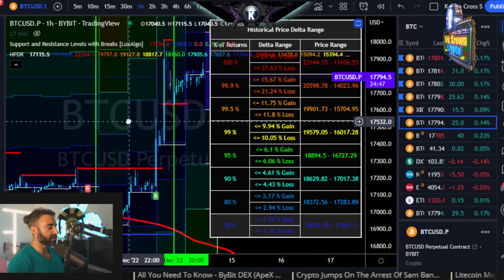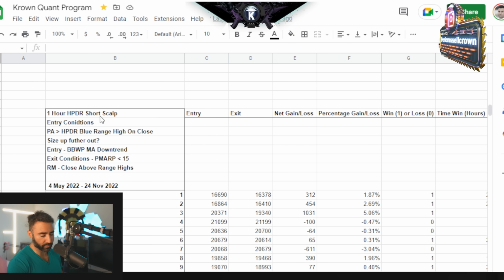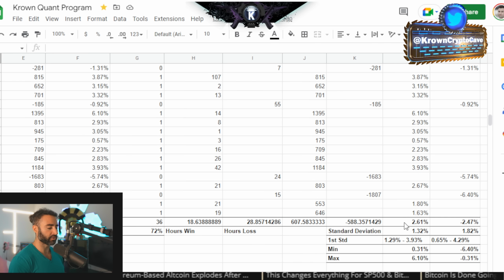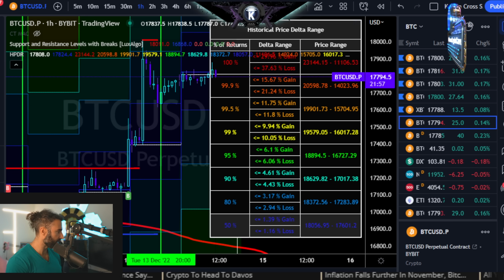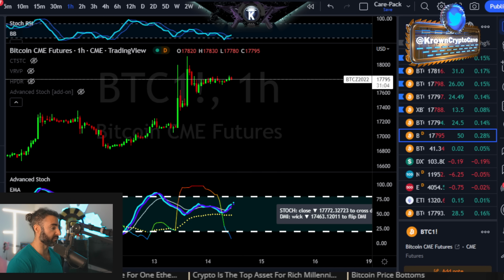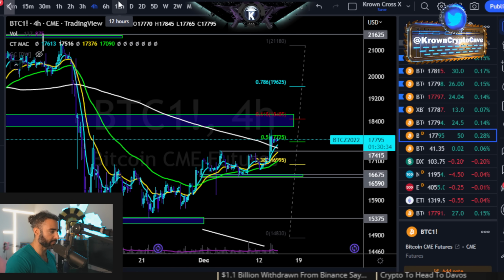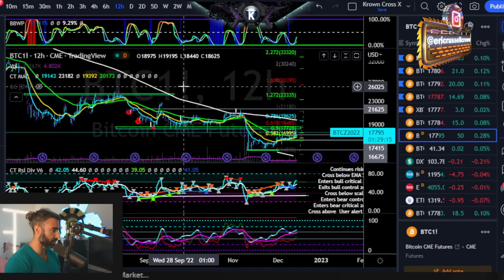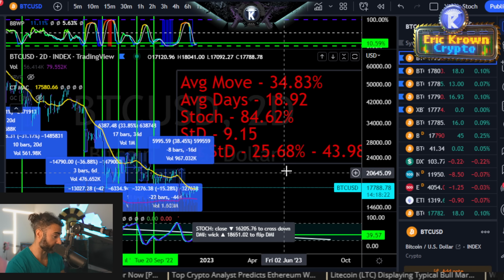Bitcoin price has flipped [what happens next]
$30,030 Deposit Bonus For ByBit (special promotion)
0% Fees on maker orders for both Spot Orders & Derivative Contracts

Regarding the FTX situation please be aware of exchange risks. It would be wise to wait until full proof of assets vs liabilities is presented.

 - Price Action, Trade Journal, Market Data, Quant Data, Market Dynamics & More For Free.

*Programs*

The Krown Quant Project
12 Statistically driven & back-tested strategies designed for both trend & range scalping styles with live trades. Not for beginners.

40+ Modules of Video and PowerPoint presentation format over 35 hours long + Bonus Material. Reviews inside.

30+ Modules of Video and PowerPoint presentation over 20 hours long + bonus material.

This is the complete beginner's program aimed at those just getting their feet wet in the world of trading. This will not be a good fit for intermediate or advanced traders.

The philosophical operating system I employ in order to create deep identity level change. This program is not directly trading related however may be useful for such activities.

Indicators Used In This Stream -

00:00 Intro
01:08 BTCUSD Spot Price 1h HPDR Indicator Overview + Statistics
04:35 Bitcoin CME Futures 1D Stochastic Momentum Oscillator Overview
04:47 Bitcoin CME Futures 12h Stochastic Momentum Oscillator Overview
04:54 Bitcoin CME Futures 6h Stochastic Momentum Oscillator Overview
05:00 Bitcoin CME Futures 4h Stochastic Momentum Oscillator Overview
05:05 Bitcoin CME Futures 1h Stochastic Momentum Oscillator Overview
05:47 Bitcoin CME Futures 12h BBWP Signal Overview + RSI Divergences + The Jewel
07:17 BTCUSD Spot Price 2D Volatility vs Stochastic Momentum Indicator Analysis
08:50 BTCUSD Spot Price 1D Price Action Overview
09:41 Outro